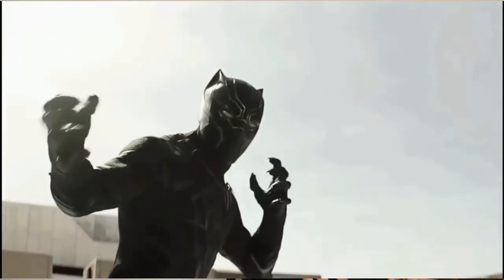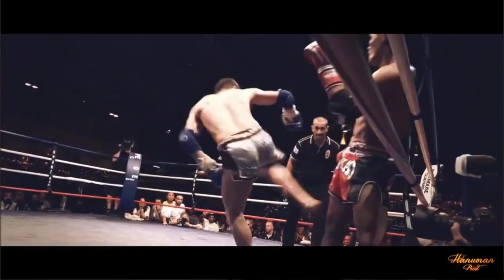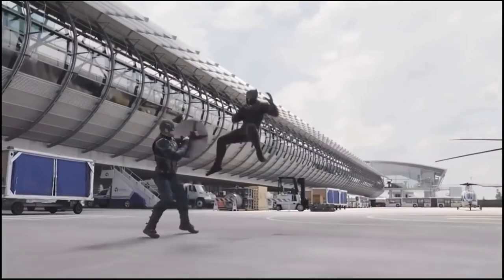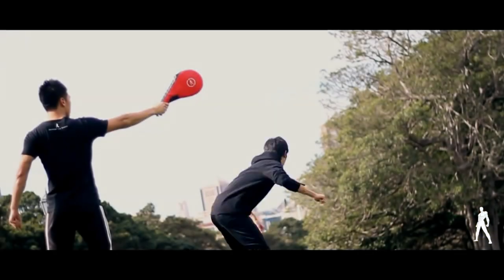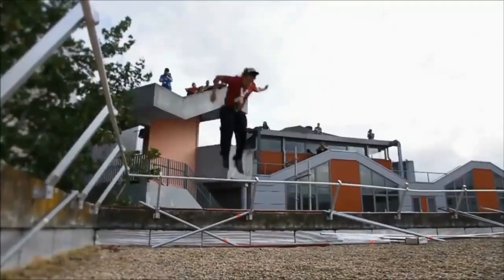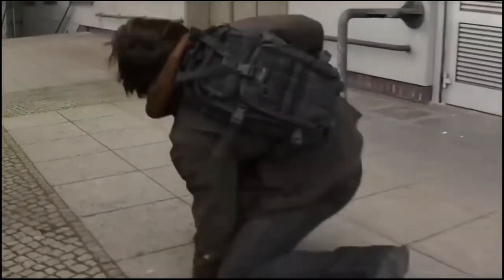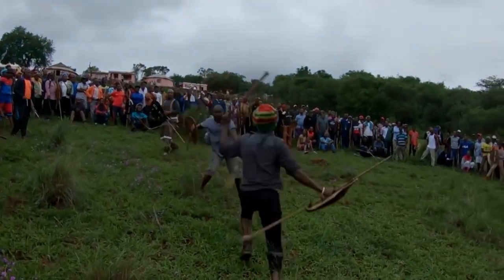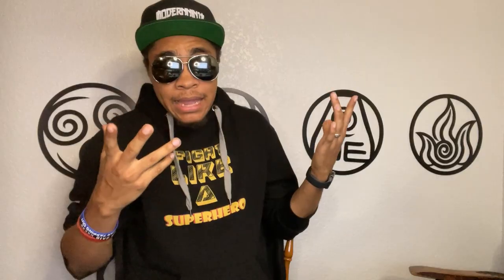Black Panther’s Fighting Style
Black Panther is known as the Most Dangerous Man Alive in the Marvel universe. So its absolutely time for me to go over his fighting style and teach you how you can do it in real life!